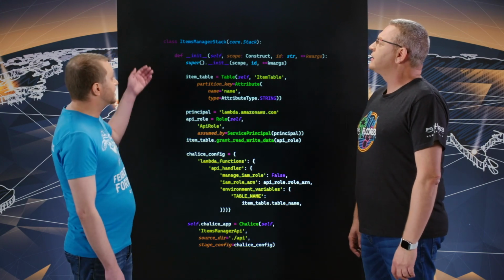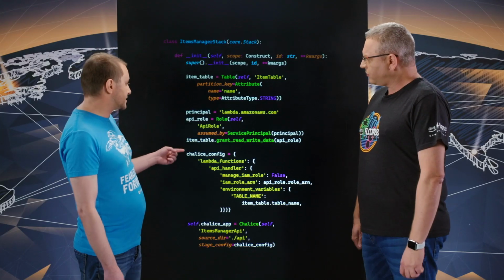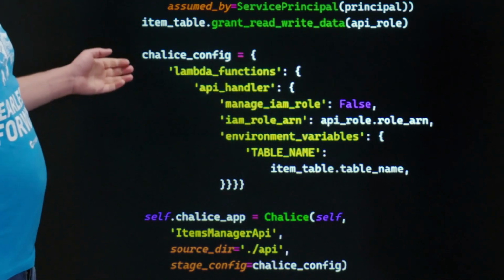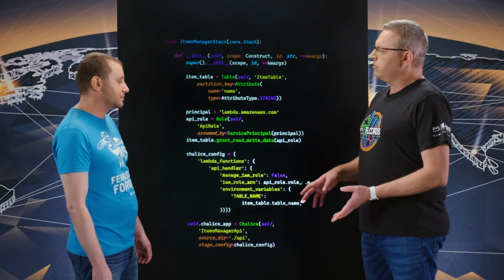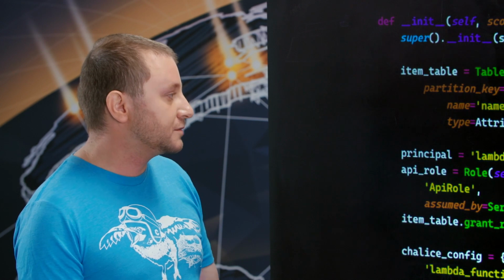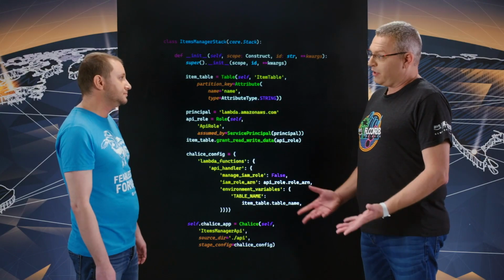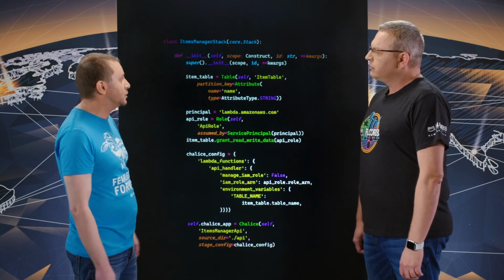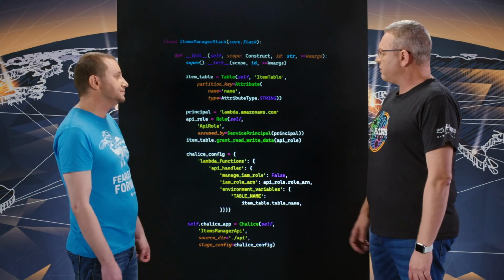CyberArk: End-to-End Serverless Deployment with AWS Cloud Development Kit (CDK) and AWS Chalice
In this episode, Alex from CyberArk describes how his company uses AWS Cloud Development Kit and AWS Chalice (Python Serverless Microframework for AWS) to develop both infrastructure logic and business logic as code in the same programming language. Find more details about the approach CyberArk used in the Deploying AWS Chalice application using AWS Cloud Development Kit blog post

~Filmed prior to Covid-19~